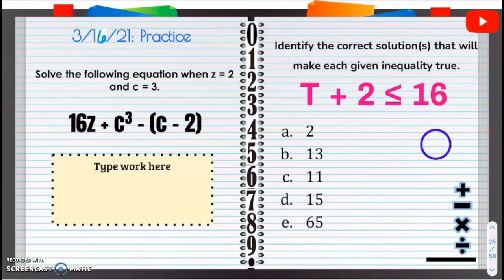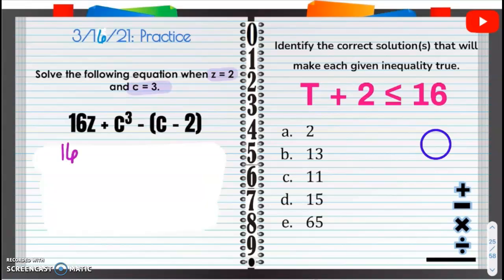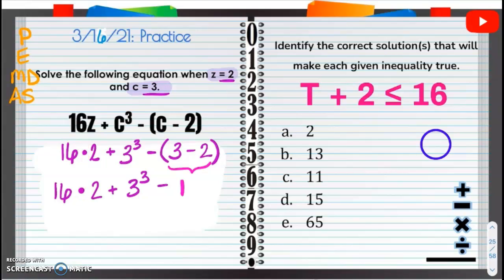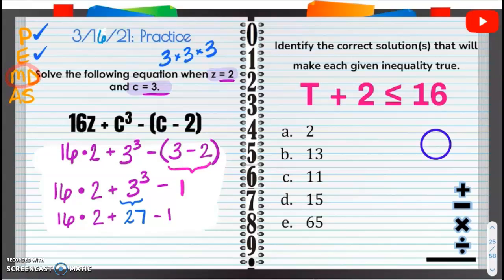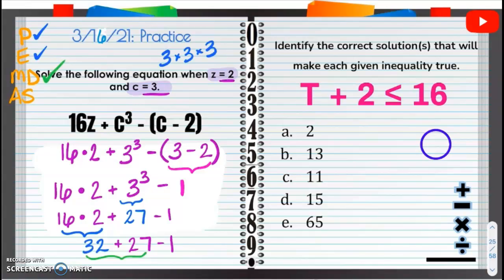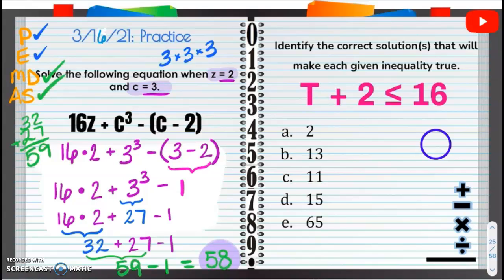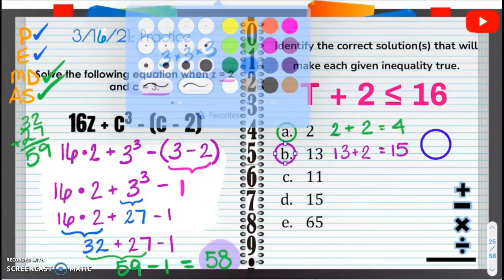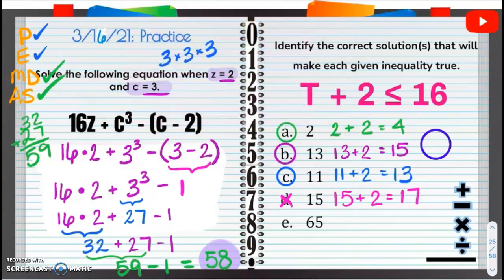3/16/21 Practice - Schnaterbeck